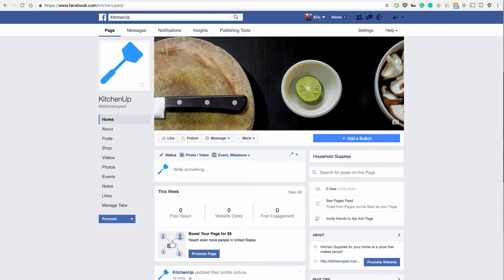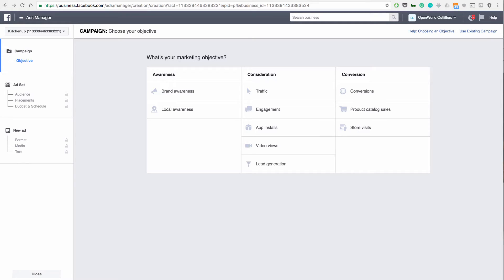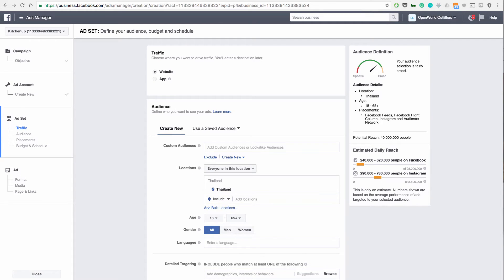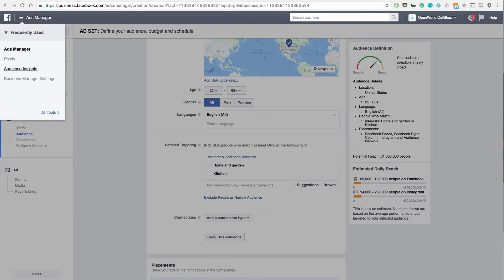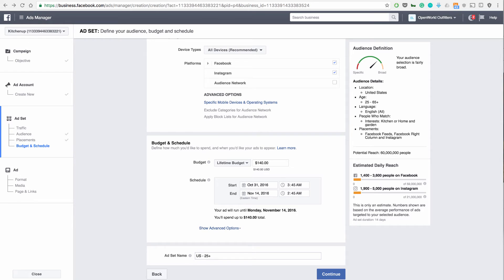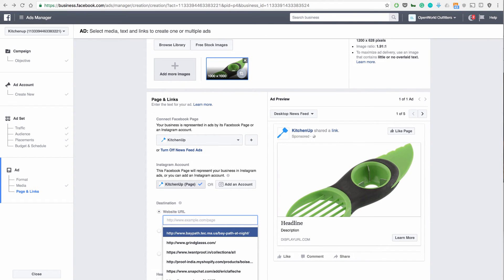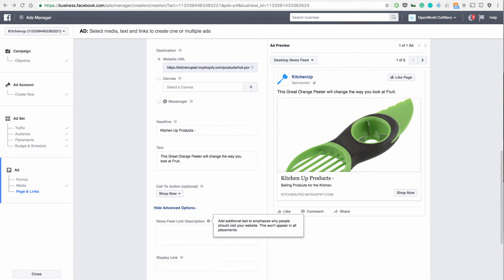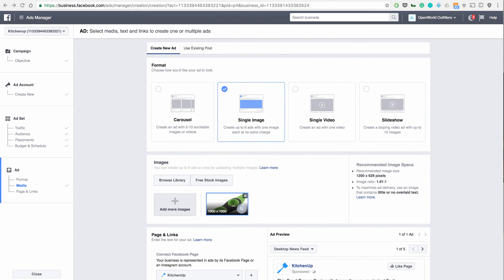(Part 8) Facebook Ads Setup for your Dropshipping Store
Part Eight of the Dropshipping Course will take you through the setup of Facebook Ads for your Shopify dropshipping store.

Take action now and follow the rest of the full course to get up and running.

I make videos about traveling the world, taking crazy trips with friend, E-commerce, Marketing, Entrepreneurship and doing things I love. I do this because it's my passion and hopefully through that passion, we can inspire each other, grow and build the lives we want.

Filmed with:

Canon 80D

DJI Phantom 3

iPhone 6s

Rode Mic

Gorilla Mount